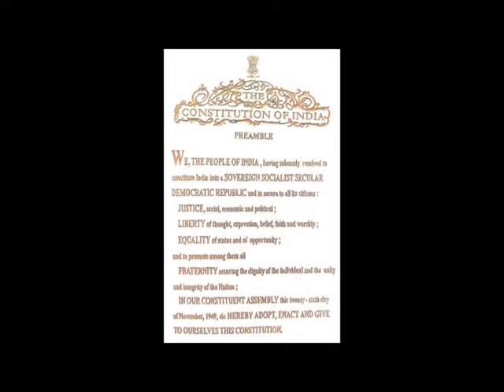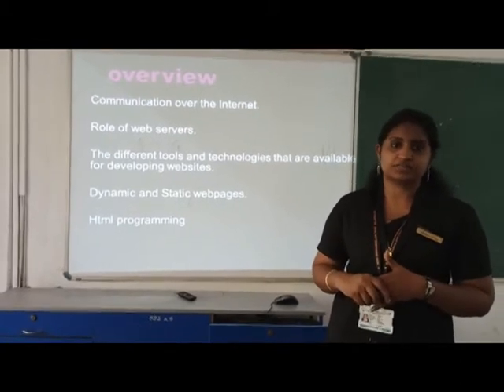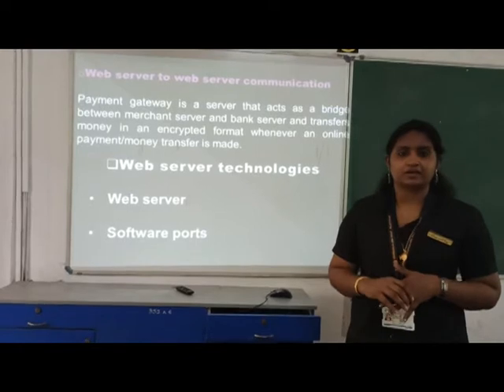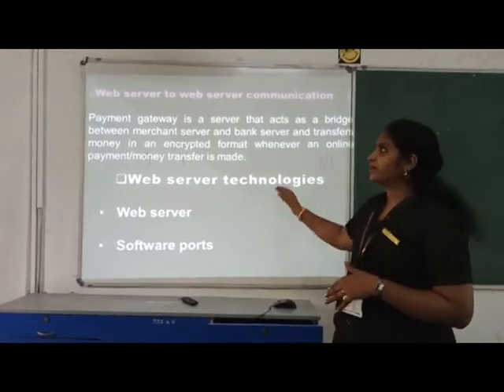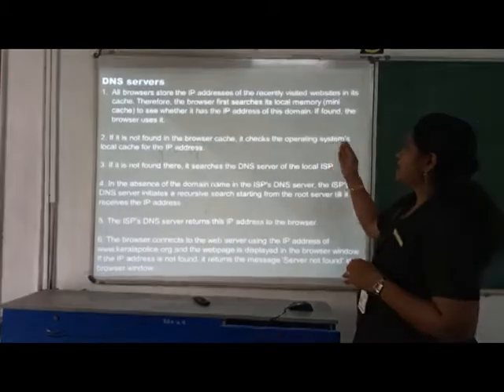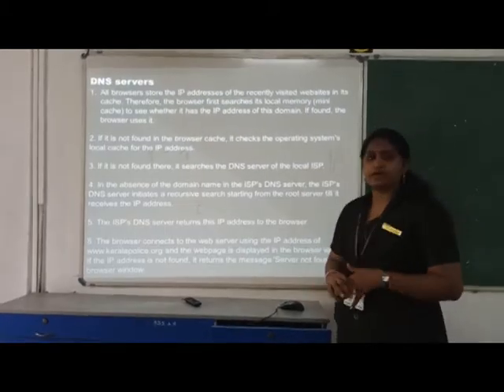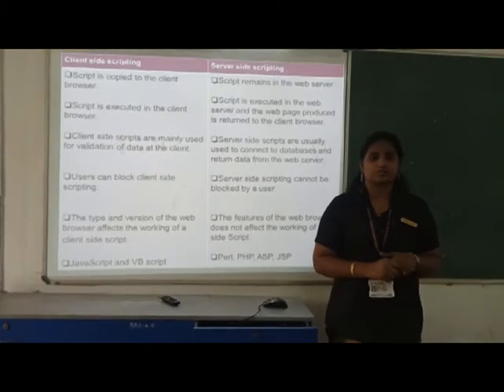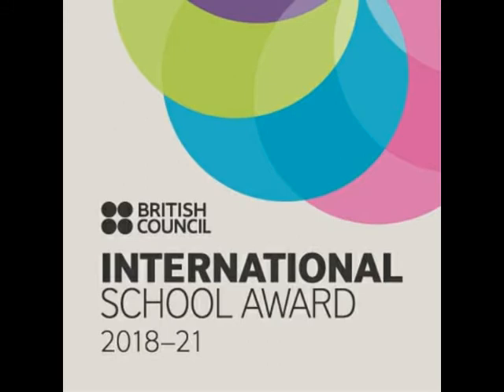Class-12 Computer Application Chapter-4 Web technology (part-1)